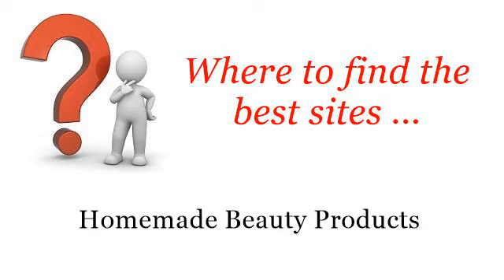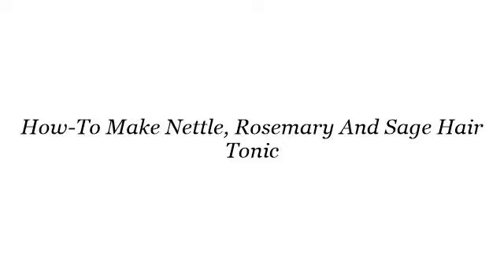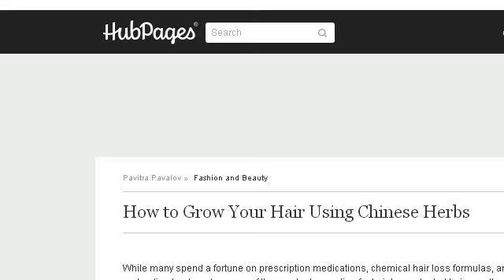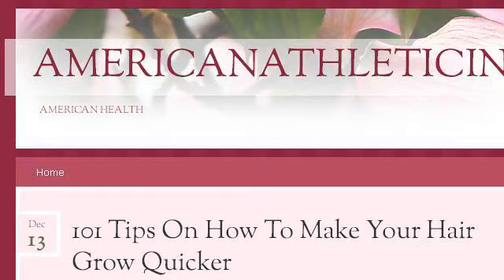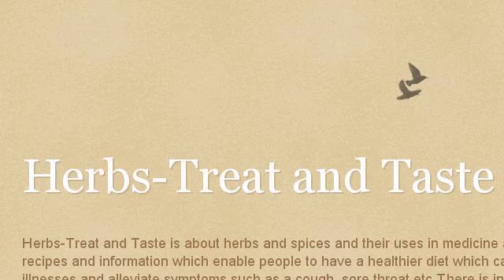How-To Make Nettle, Rosemary And Sage Hair Tonic